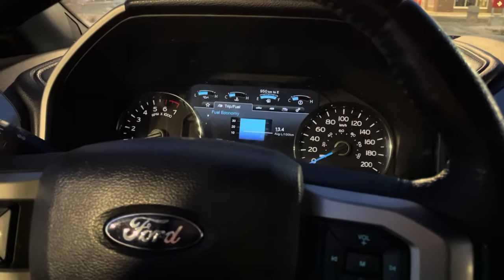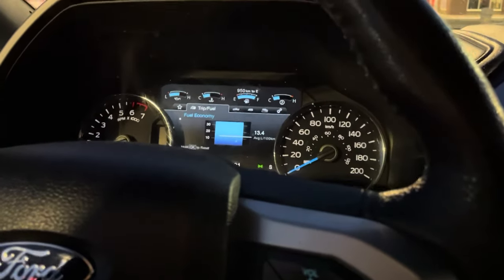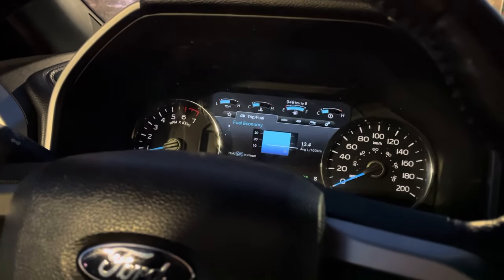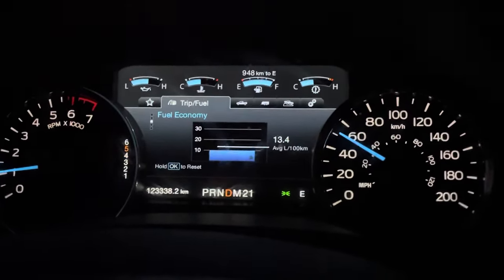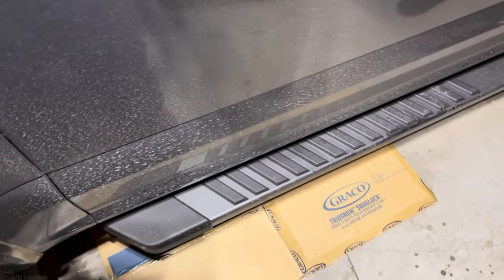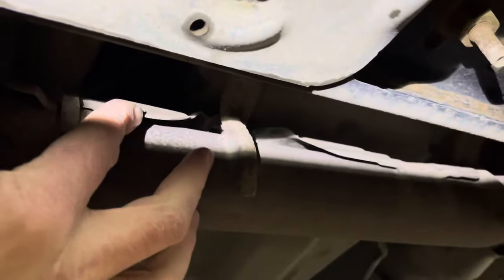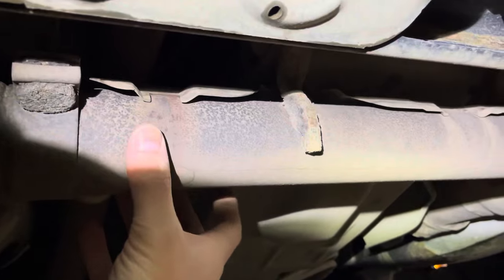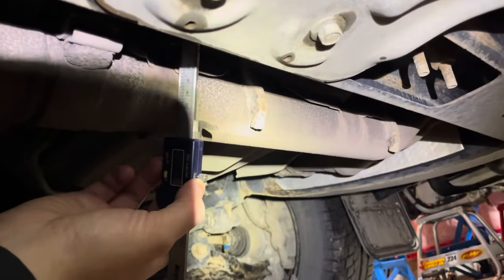F150 Exhaust Rattle Noise Fix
Does your manly mans truck make a hideous tin canny rattle sound while you’re hauling max payload from the grocery store to your home? Save the embarrassment and fix this simple issue.